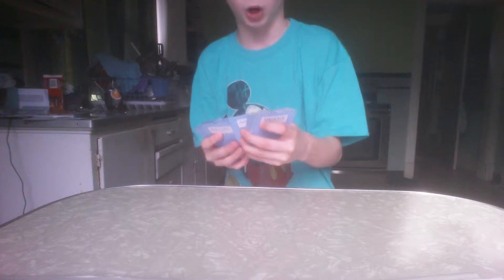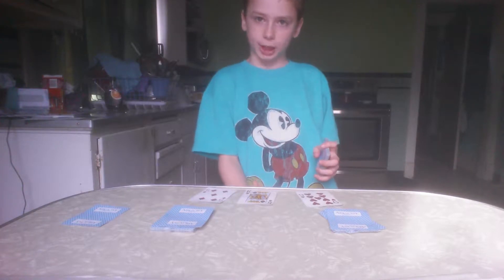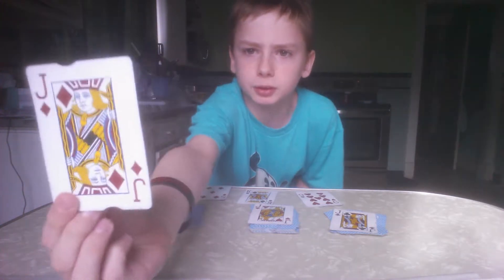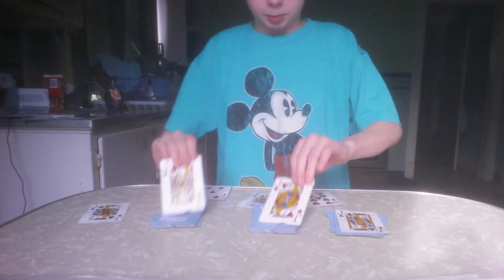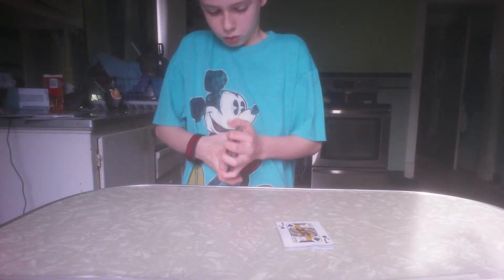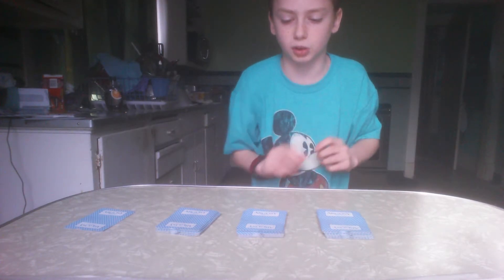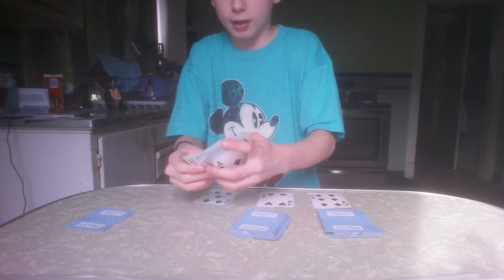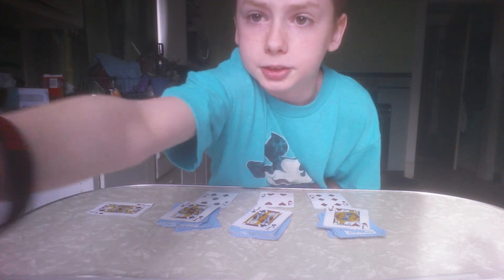Amazing card trick and instructions.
Hope you guys like the card trick I will do more later on.